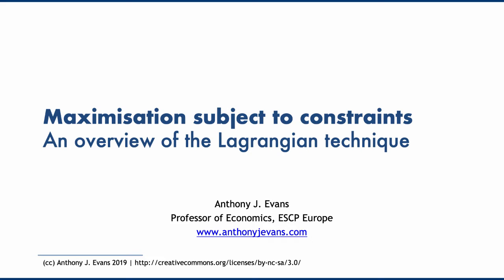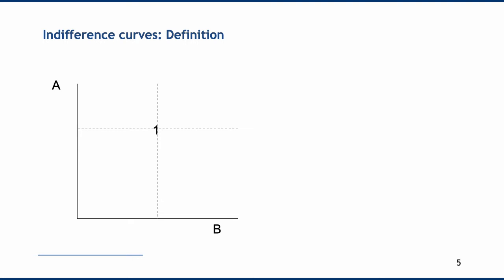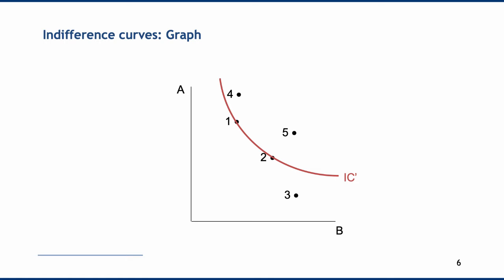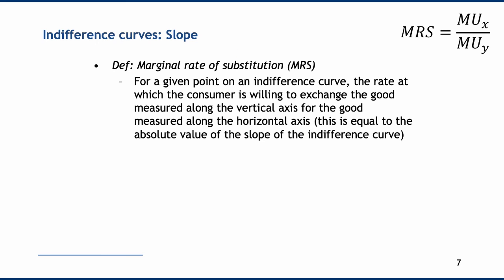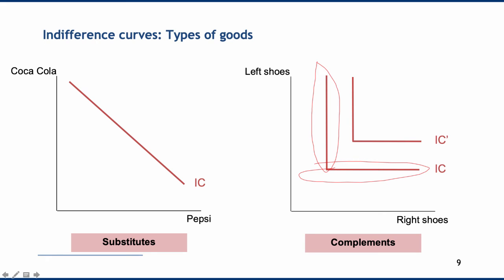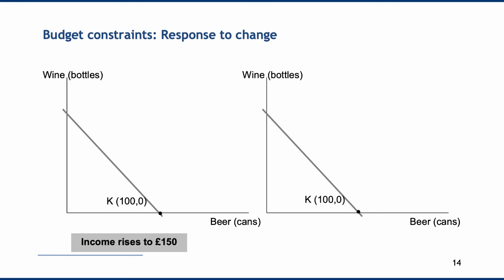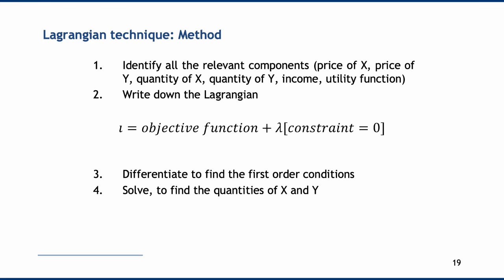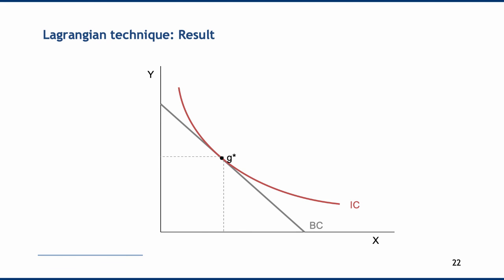Maximisation subject to constraints